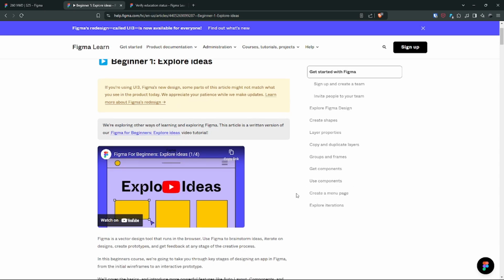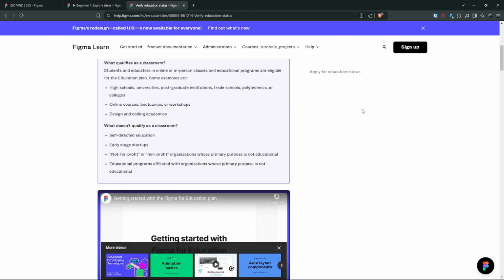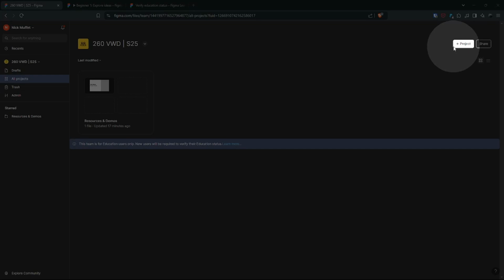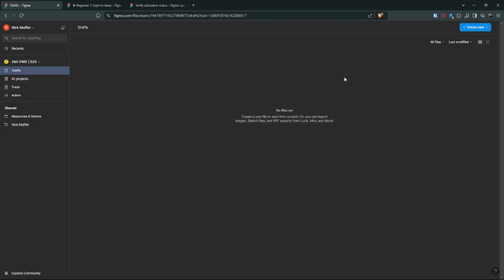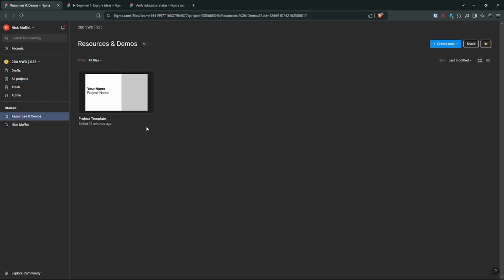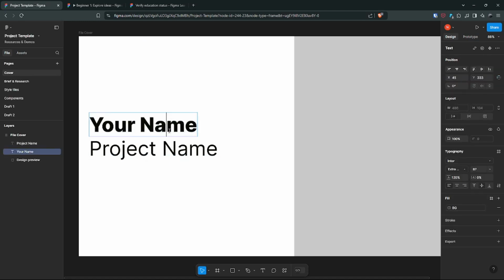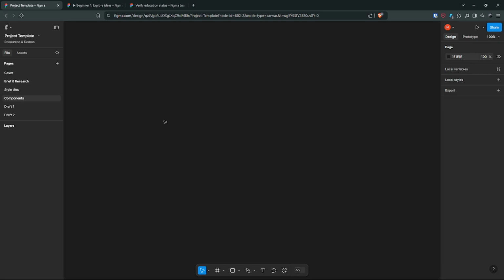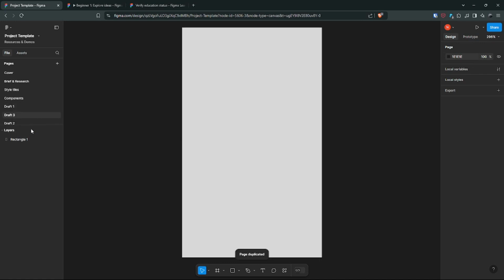Figma Project Templates